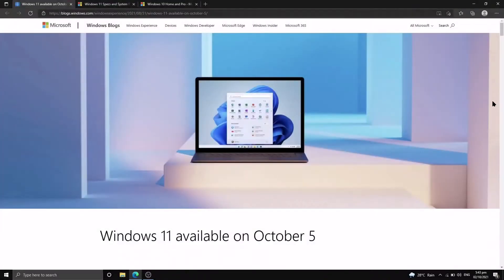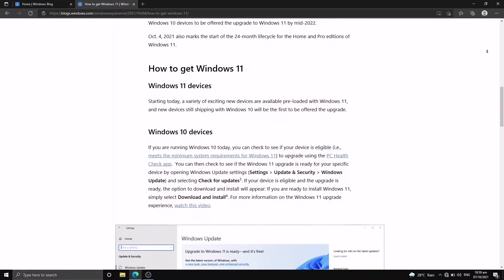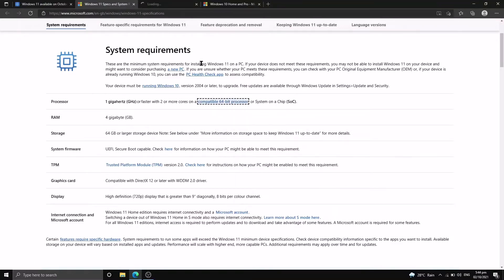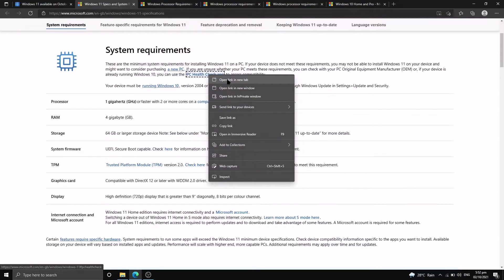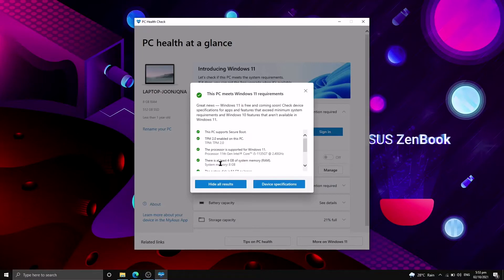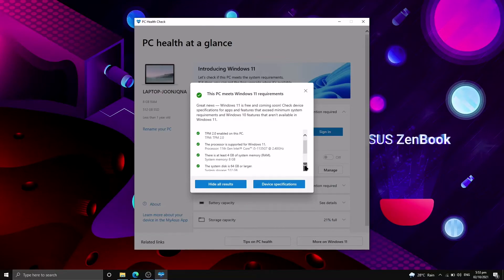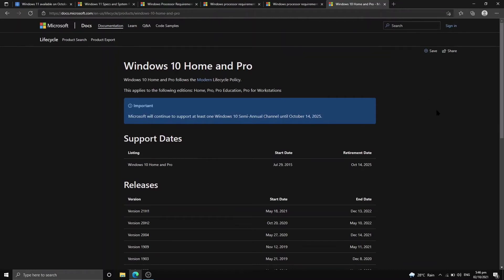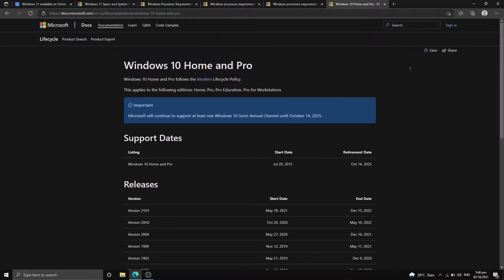Windows 11 || Finally Here!?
Microsoft Windows 11 was Officially Released on Oct 5th
After all the Check and Balance in Stability
in the Dev Channel and Beta Channel Testing on Windows Insider Program.
Microsoft has the Confidence in this Newer Operating System
they call this "The New Era of PCs".

Update on Windows 11 Minimum System Requirements and the PC Health Check App:

Editing Software:
IMovie